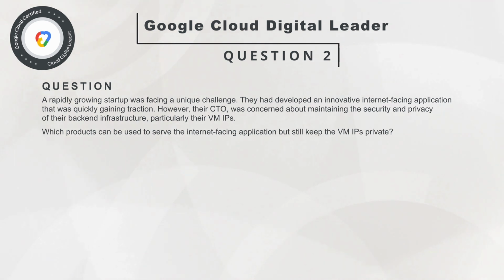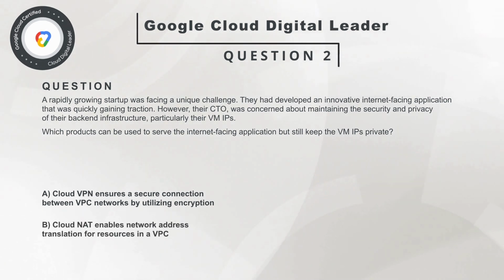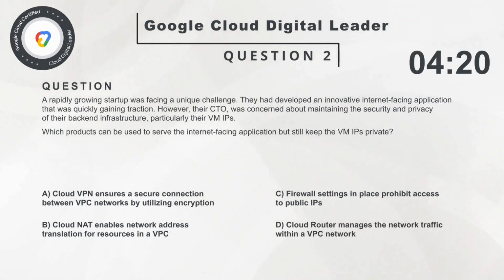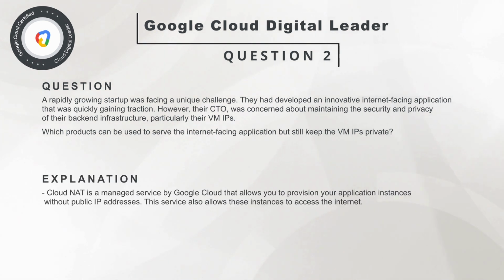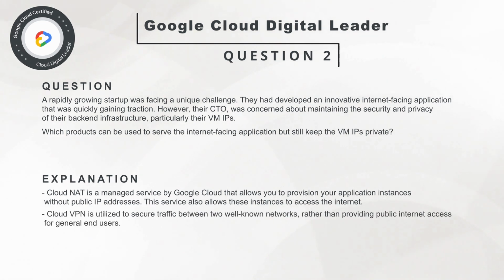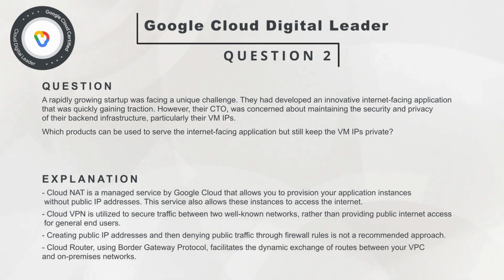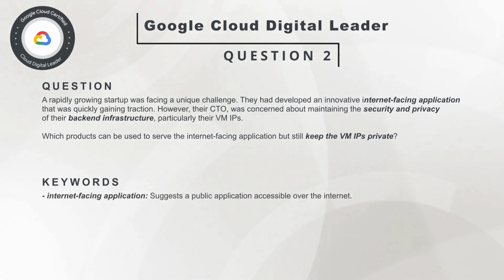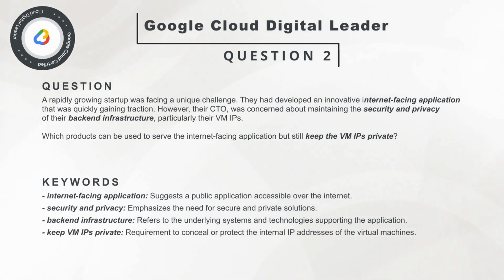Google Cloud Digital Leader Certification - Question 2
Unlock your potential in cloud computing with our Google Cloud Digital Leader Certification guide! This video is your key to mastering the GCP exam, featuring detailed question examples and explanations. Perfect for both beginners and seasoned professionals, it provides deep insights into Google Cloud services and best practices. Get ready to transform your understanding and confidently step towards certification success. Your journey to becoming a Google Cloud expert starts here!

00:00 Question
01:10 Explanation
01:56 Keywords